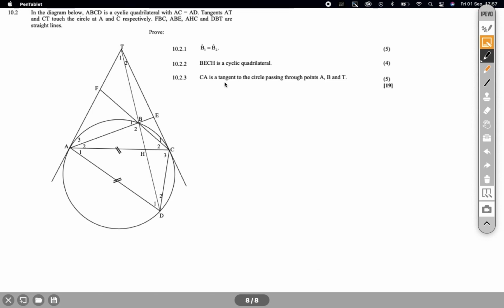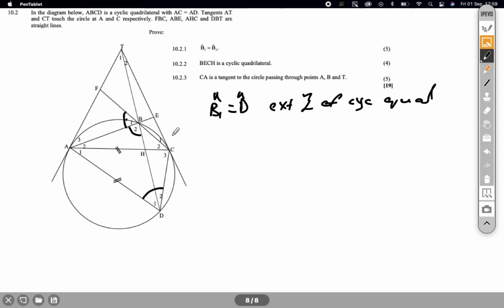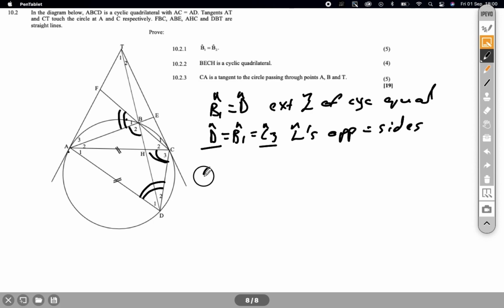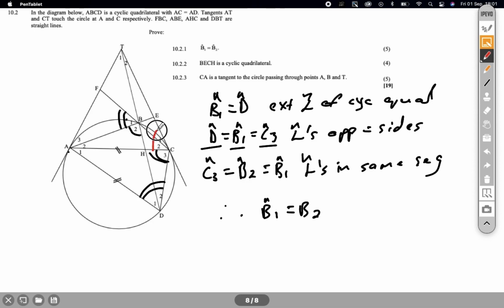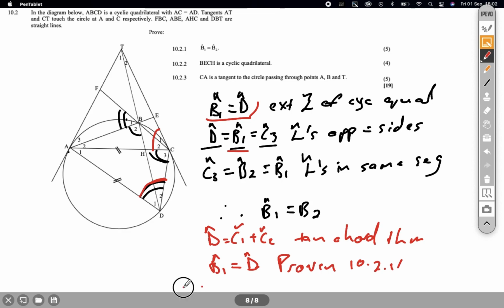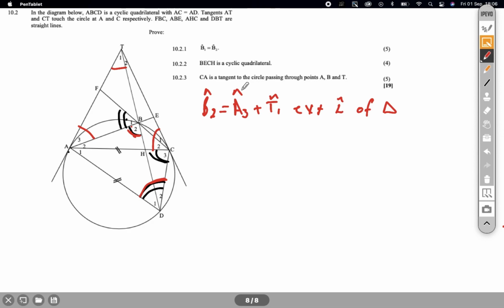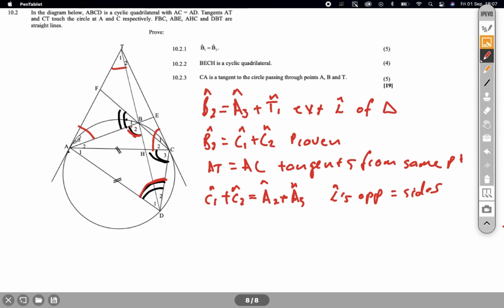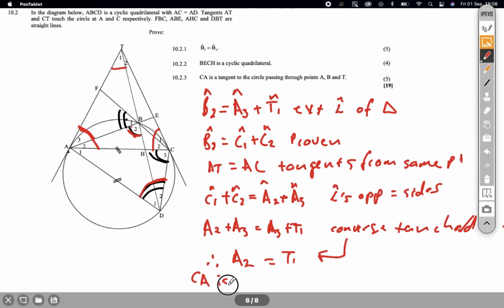Grade 11 & 12 - EUCLIDEAN GEOMETRY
Kgotso Explains